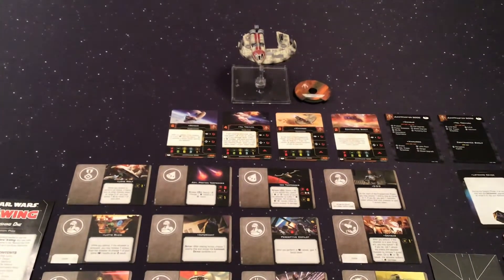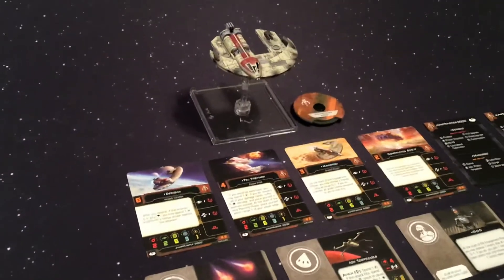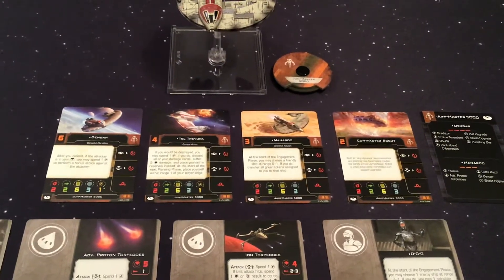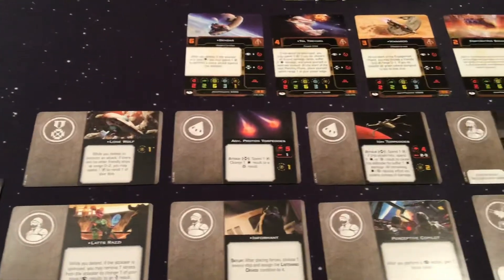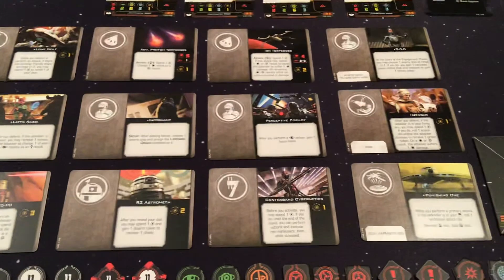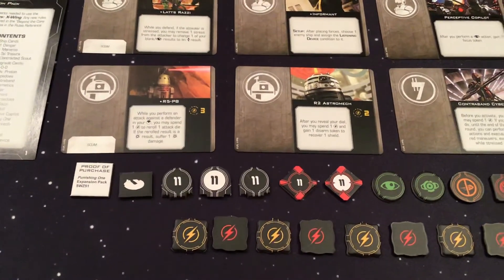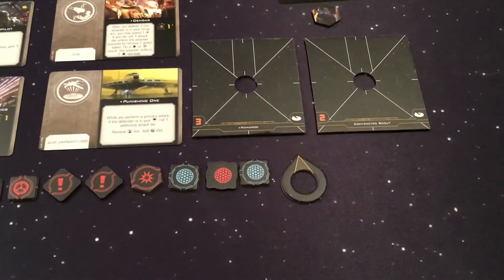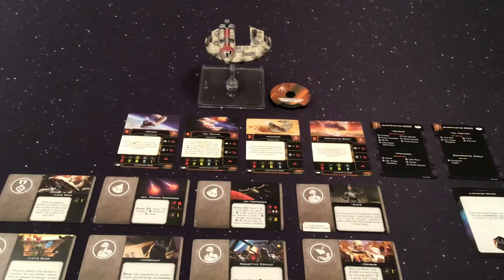Star Wars X-wing Miniatures Game Part 104 (Punishing One Expansion Pack)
Nathan from Star Wars Beyond the Films takes a brief look at the X-wing Miniatures Game (2nd Edition) products upon arrival. This segment checks out the contents of the Punishing One Expansion Pack.